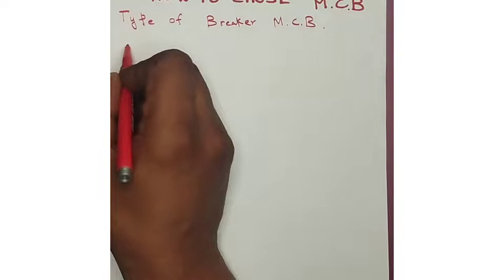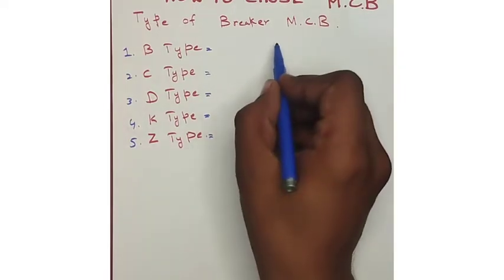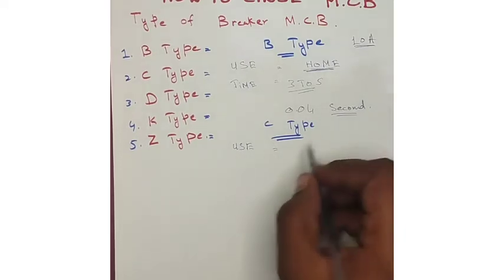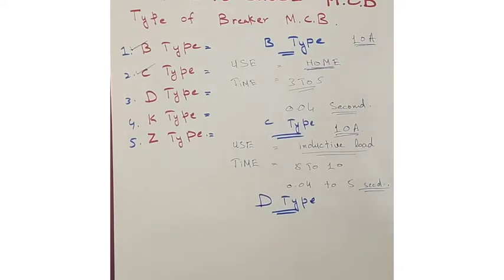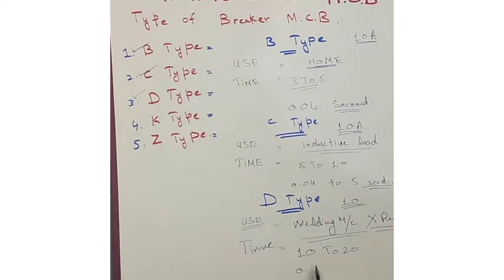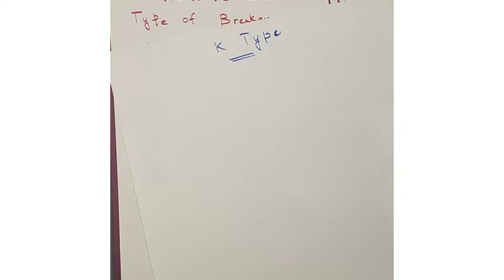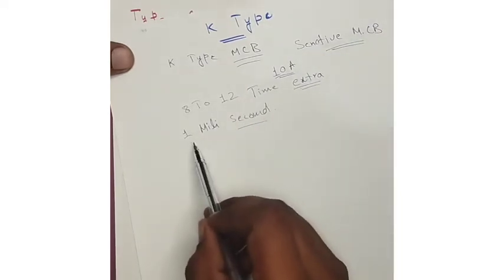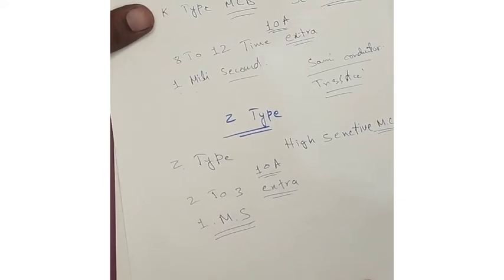How to choose the Right M.C.B Breaker & Types of MCB•🔔•™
hi friends I try to explain the type and class of MCB I hope you will understand if you have any questions please contact with me...+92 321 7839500